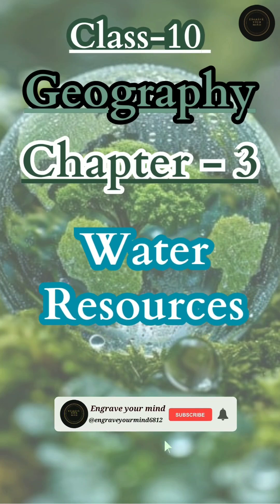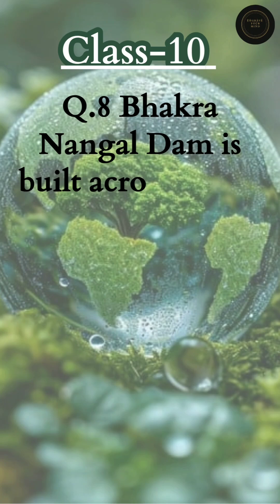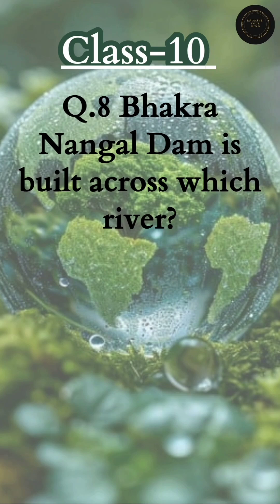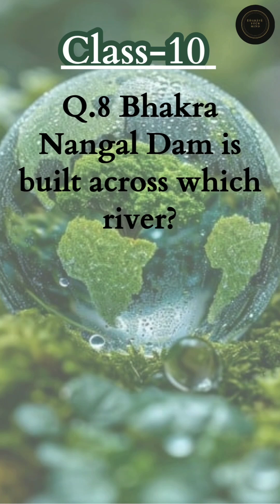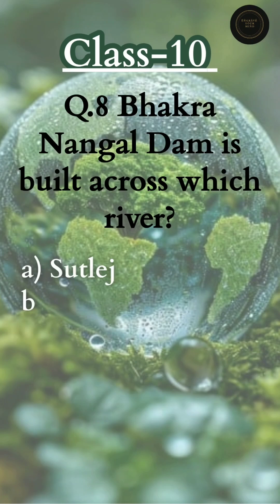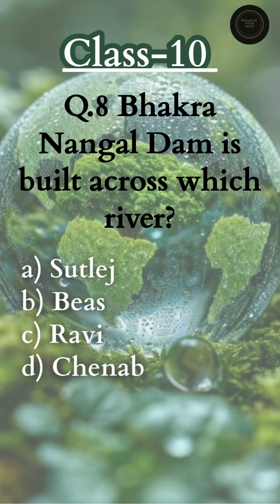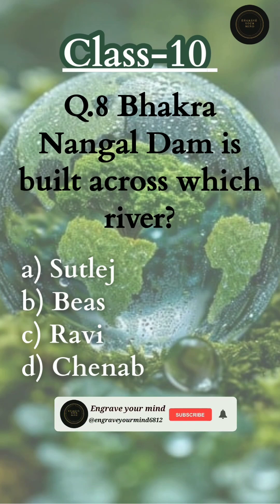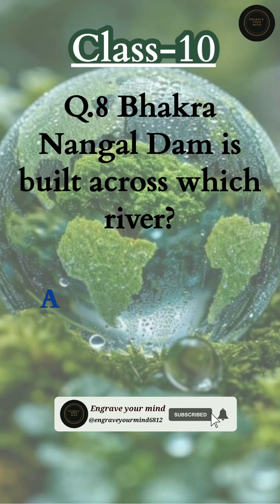8. Bhakra Nangal Dam is built across which river❓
📘 Class 10 Geography Chapter 3 MCQ Series | Water Resources | Full Chapter Revision

Prepare for your Class 10 Geography exam with this MCQ series on Chapter 3 – Water Resources. This video covers important multiple-choice questions (MCQs) from NCERT Class 10 Geography, based on the latest CBSE 2025 syllabus. Perfect for board exam preparation, quick revision, and concept clarity.

🔹 Topics Covered:

* Water Resources Class 10 Geography
* Dams, Rainwater Harvesting & Multipurpose River Projects
* Sustainable Development of Water Resources
* Important MCQs & Previous Year Questions

🎯 Best For:

* NCERT Quick Revision
* Term 1 & Term 2 Preparation

💡 Watch Till End to test your knowledge with tricky and important MCQs!

✓class 10 geography chapter 3 mcq
✓class 10 geography water resources mcq
✓class 10 geography important questions
✓geography mcq class 10
✓cbse board exam 2025 preparation
✓class 10 mcq series